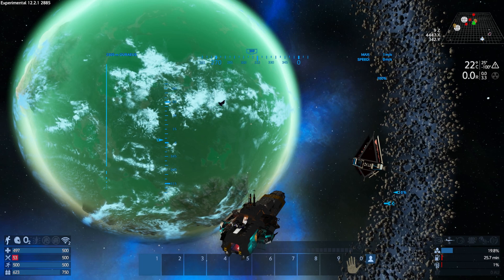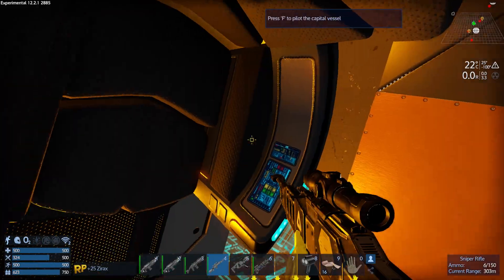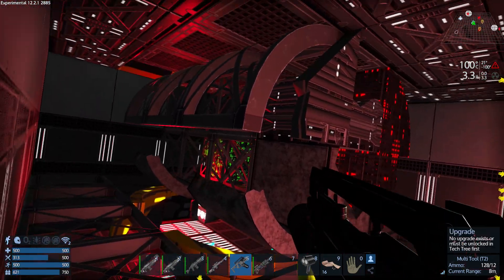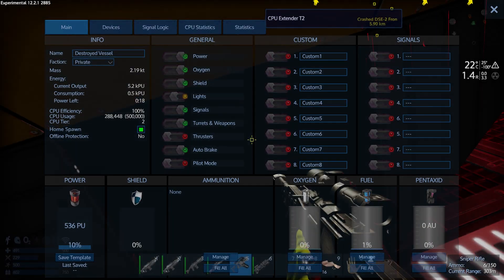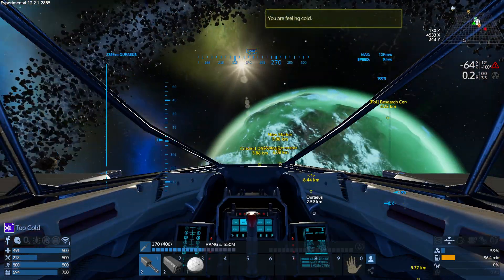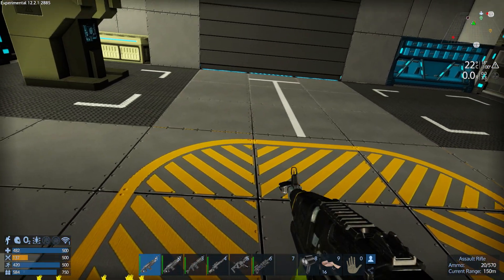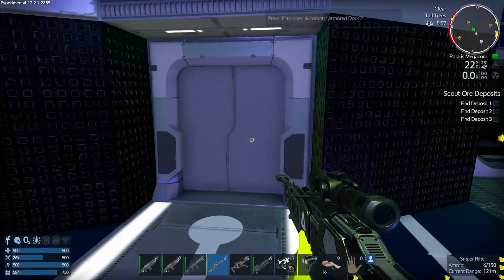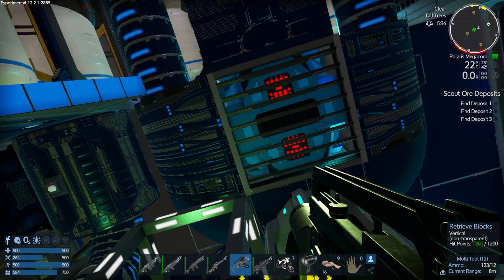Fire Base! Leave it or keep it? | Empyrion Galactic Survival | Alpha 12 Exp. | Part 9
Now this is impressive for a base!

7 Days To Die Alpha 16 War of the Walkers S-2 Playlist

7 Days To Die Alpha 16 War of the Walkers Playlist